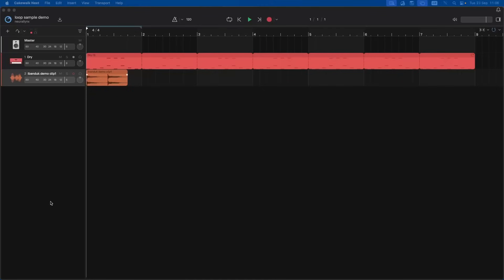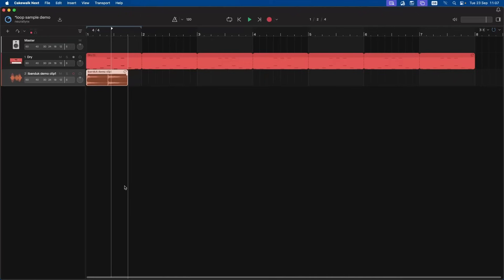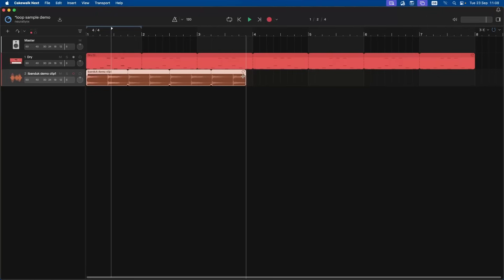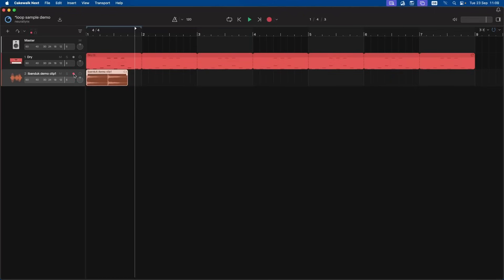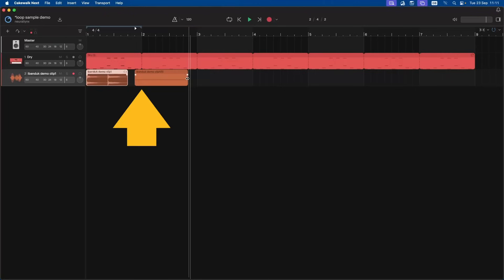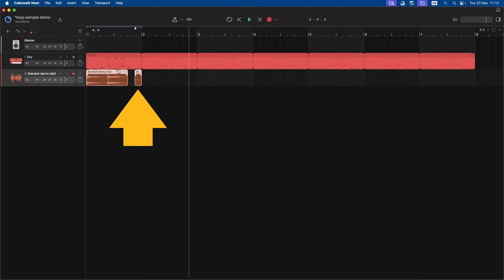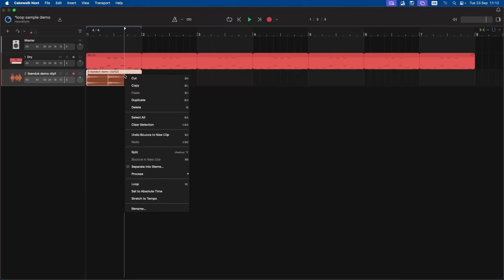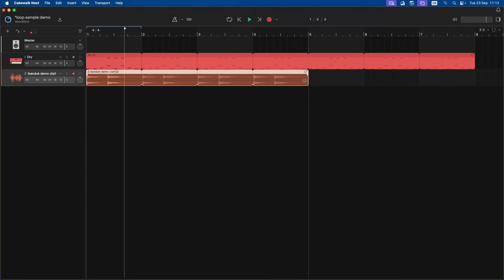How to loop an audio sample in Cakewalk Next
A quick and easy step by step tutorial on how to loop an audio sample or audio recording in Cakewalk Next.
Includes how to loop an audio sample  and how to loop the audio sample so it is in time with your song.